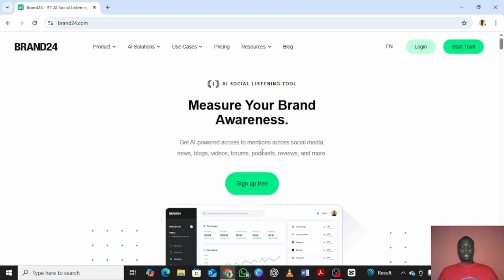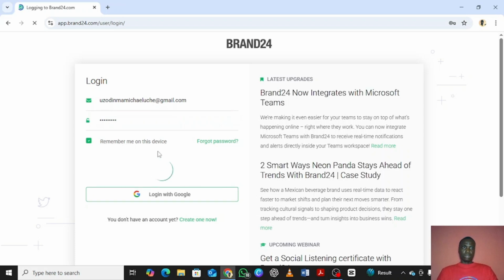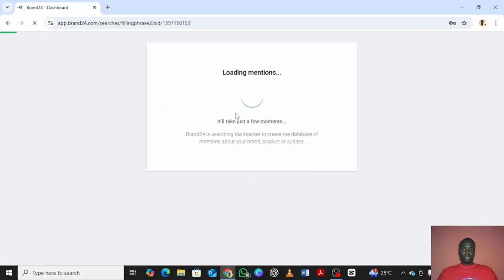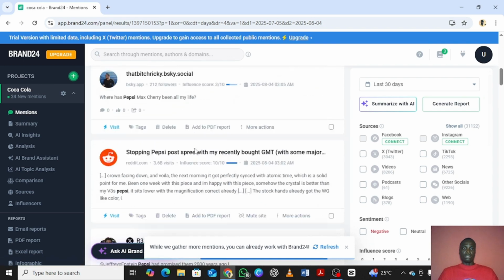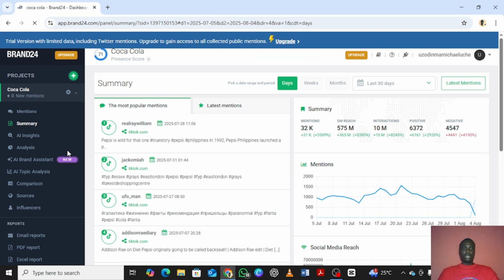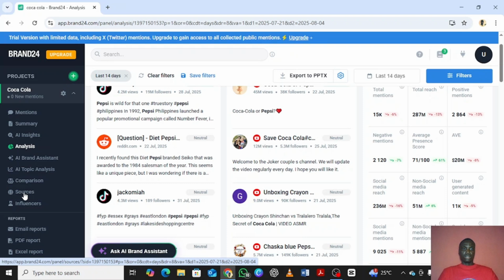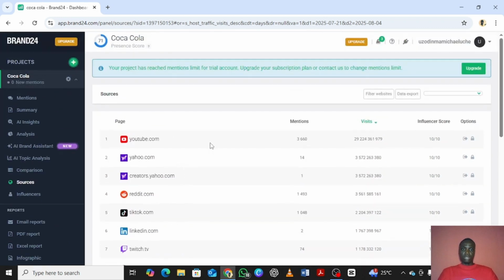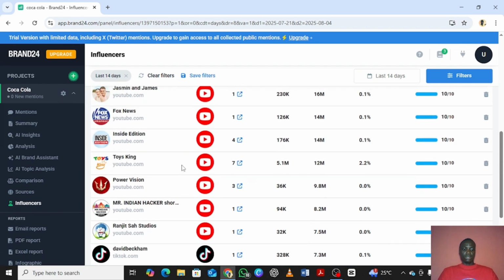Brand24 Tutorial for Social Listening - Full 2026 Beginner's Guide.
Unlock the full potential of Brand24 with this step-by-step 2025 tutorial!
In this video, you'll learn how to use Brand24 for effective social listening, track brand mentions, analyze sentiment, and monitor your competitors. All in real time.

Whether you're a digital marketer, business owner, or social media manager, this guide will walk you through everything you need to know. Including setting up your account.